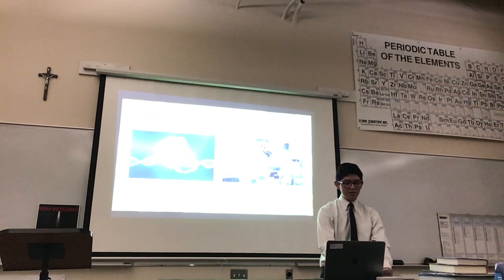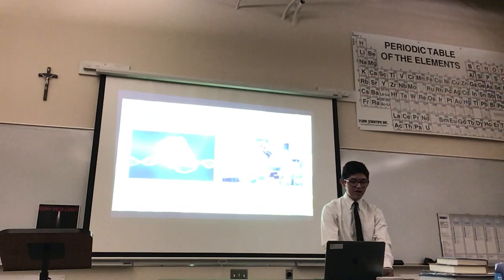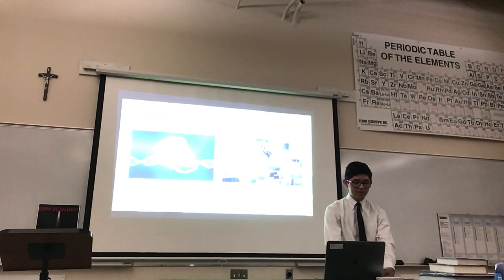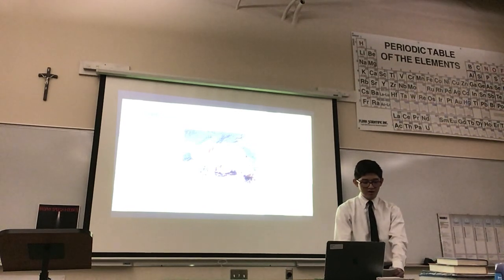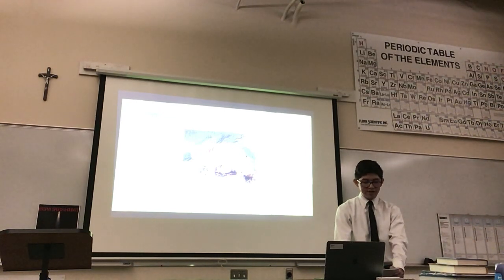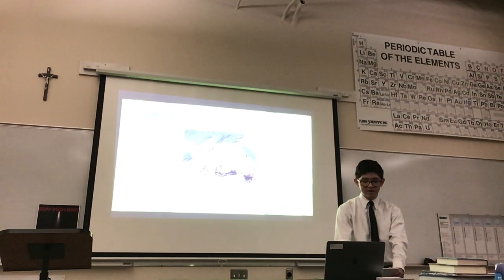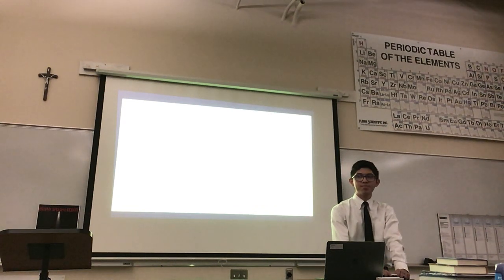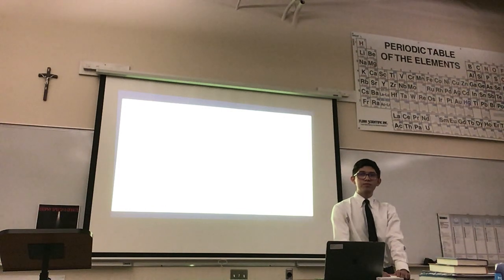IMP - Jon C